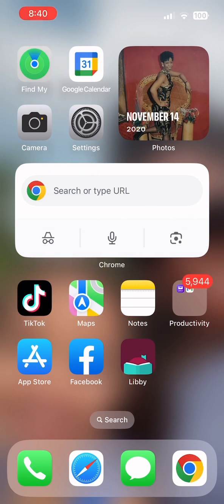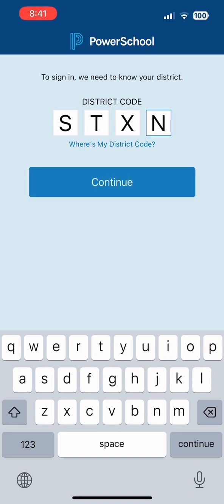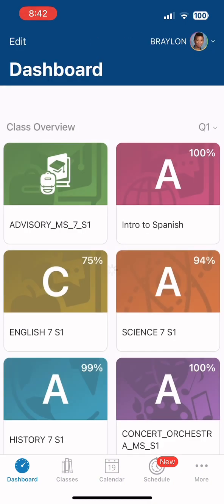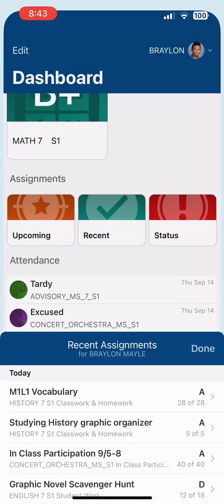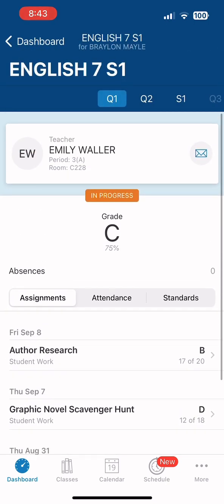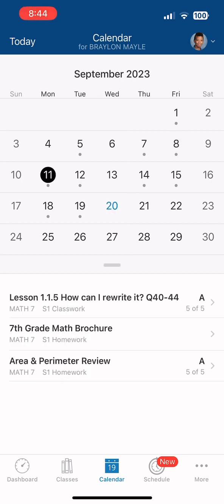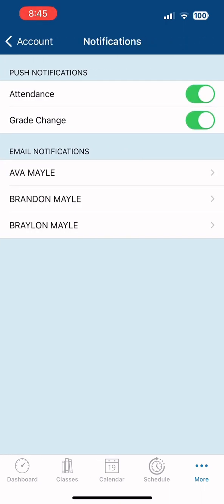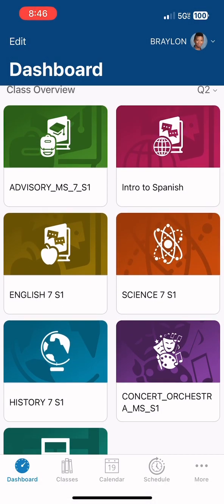September 20, 2023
PowerSchool App Tutorial